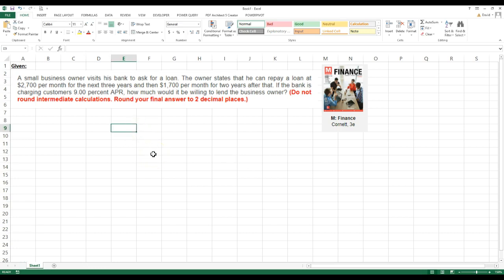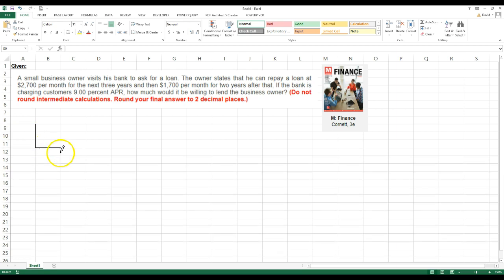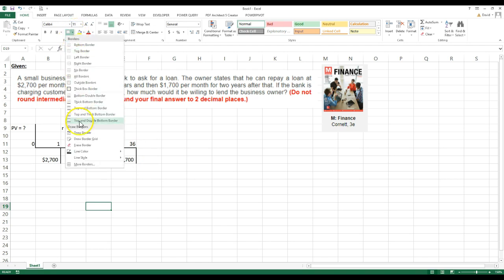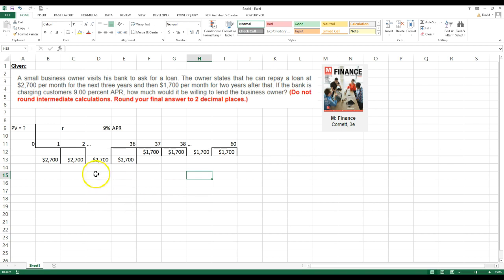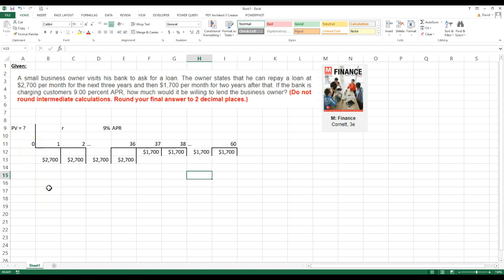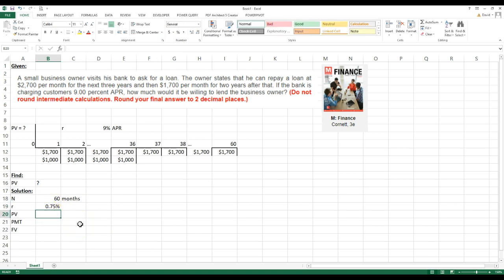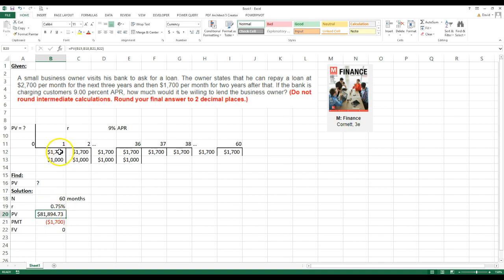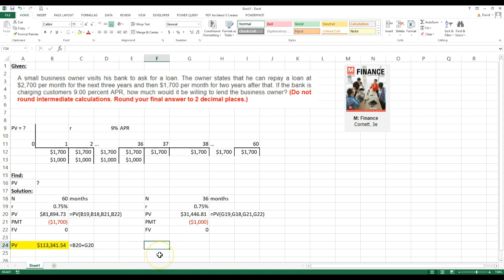Finding the Present Value of Multiple Annuities on Excel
Using the Excel PV function to find the Present Value of two ordinary annuities